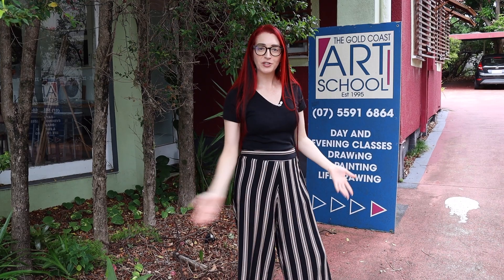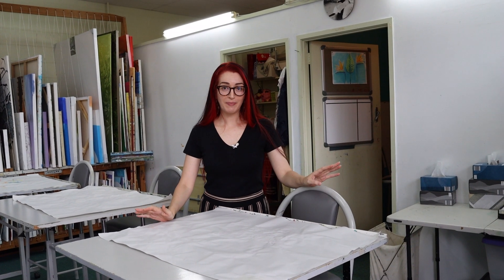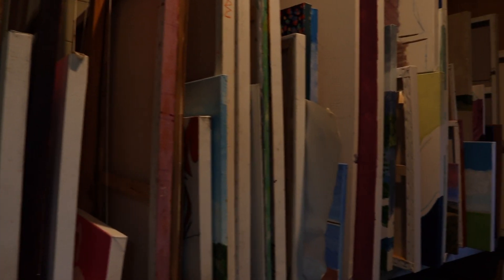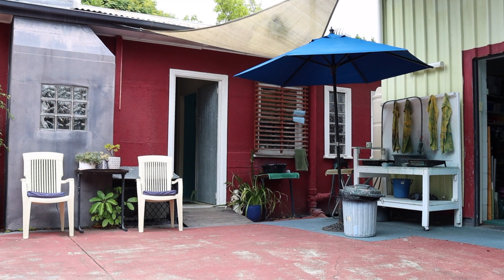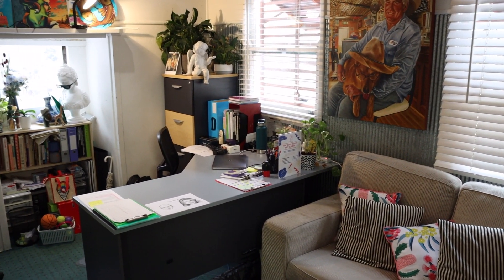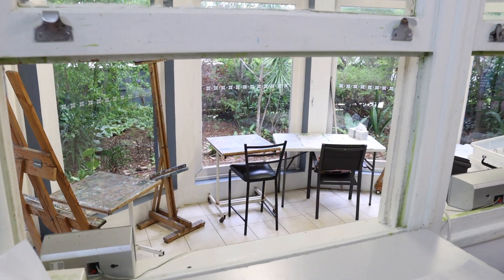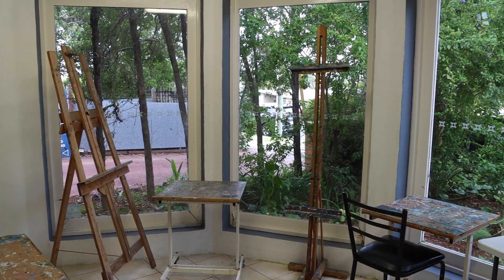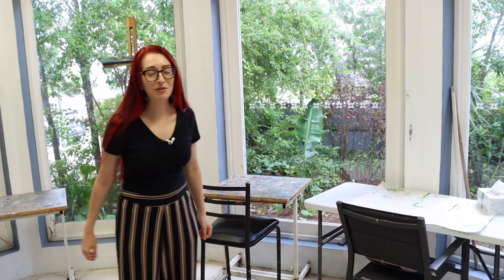Art School Tour! What's A Small Australian Art School Like?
Do you want to see what's inside an Australian art school? Check this out! Our small private art school is on the Gold Coast, Queensland. We've moved around a bit over the years, but here's our current art school tour.

Have you ever been to an art school? All art schools are a bit different, and ours is built into two separate spaces on this property. We'd actually really love to expand and move into a larger building, but until we can find the right spot... this is our home.

Not much to really say in this here description this week. Usually I can fill this thing out with all kinds of information! But I think you'll get all the best bits by watching our art school tour. Feel free to get in touch with us if you're a local and would like to join us for classes!

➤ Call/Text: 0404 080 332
➤ Address: 19 Margaret Street, Southport, QLD 4215